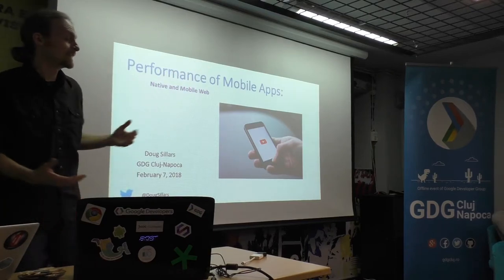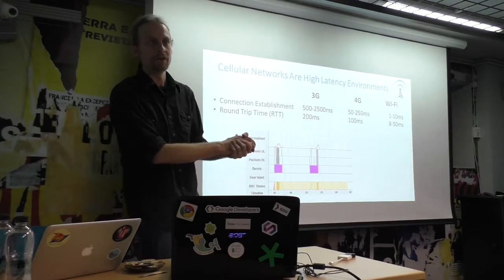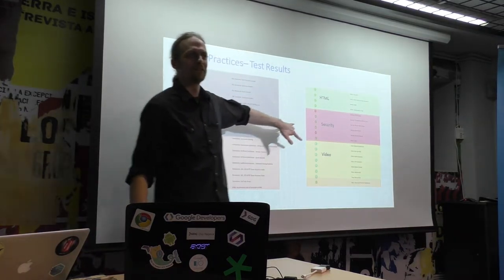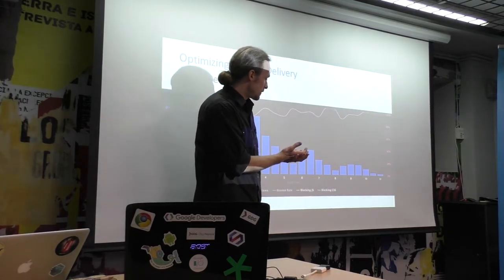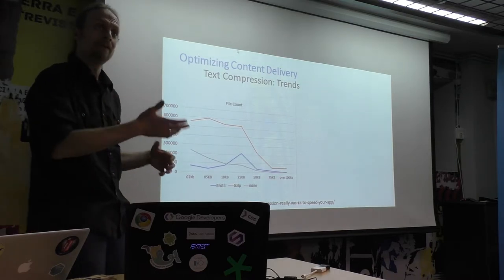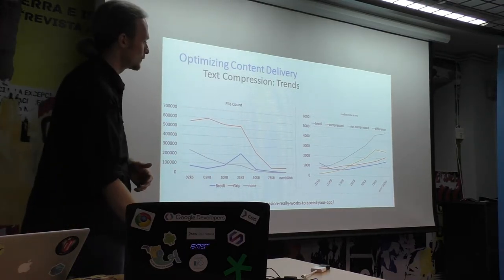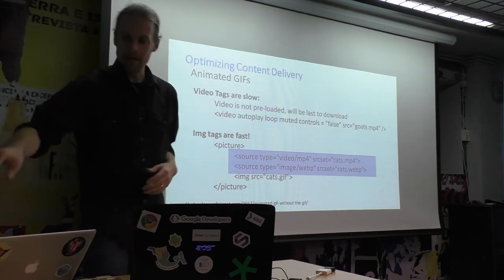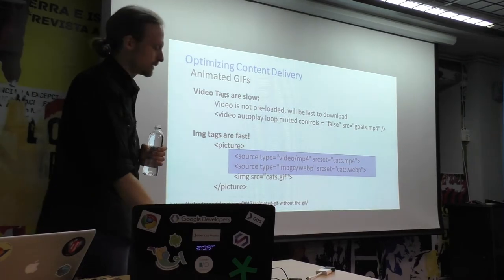Performance of Mobile Apps 2018 - Doug Sillars